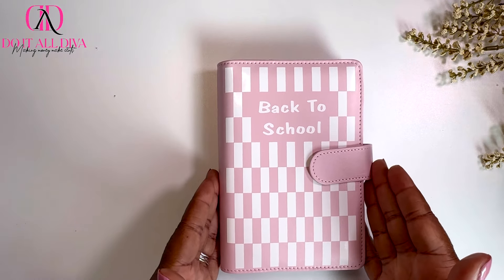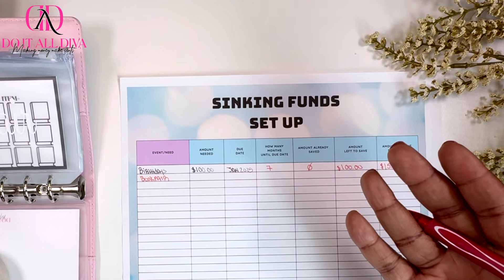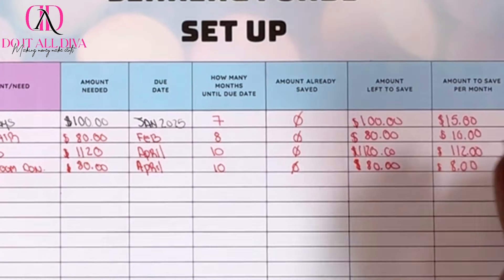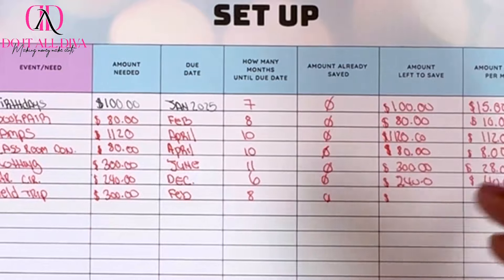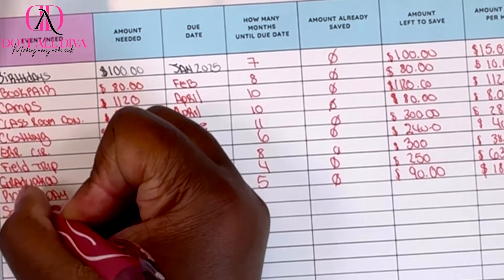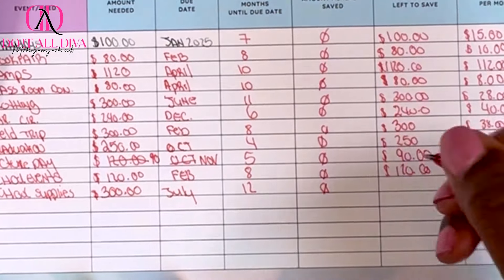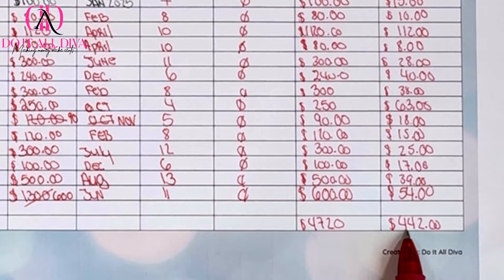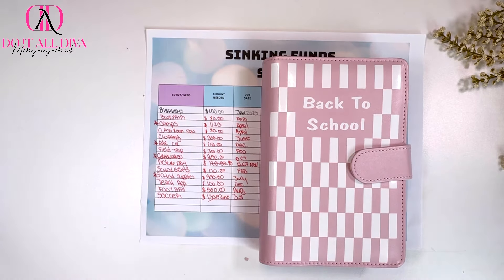2024-2005 Back To School Set Up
Hey Diva! In today’s video,we’re setting up my fabulous backnto school binder, perfect for getting those back-to-school savings in order. From birthdays, book fairs, and classroom donations to camps, clothing, and extracurricular activities, I’ll show you step-by-step how I plan, allocate, and organize my funds to ensure a stress-free school year.

Your support means the world to me, and I can’t wait to hear how you’re preparing for the school season in the comments below.

Just click the link below to grab yours and start budgeting like a pro!

Let’s crush those savings goals together! 💜